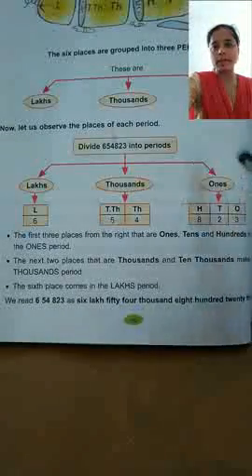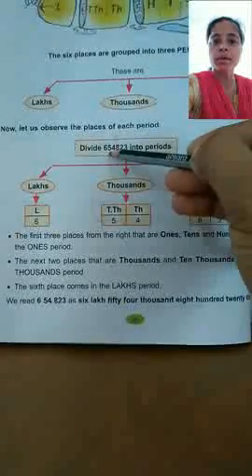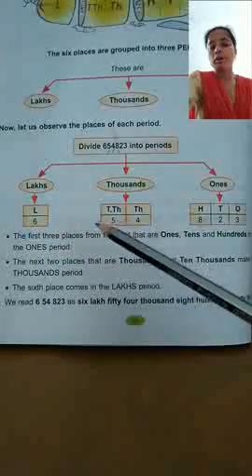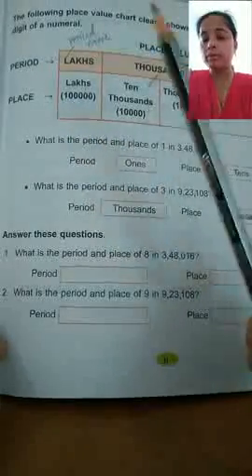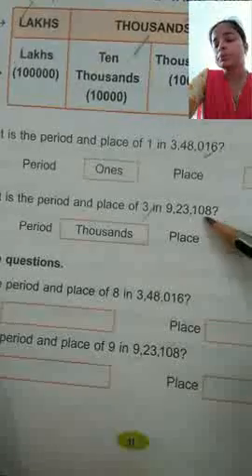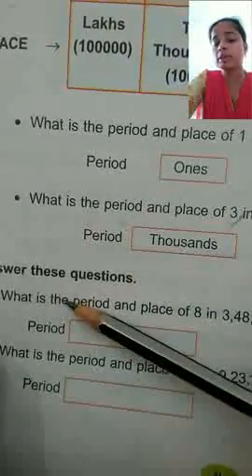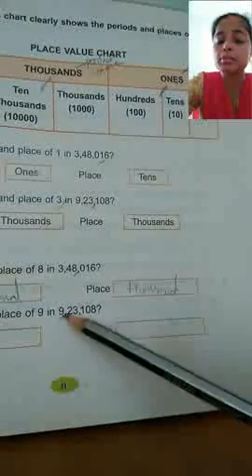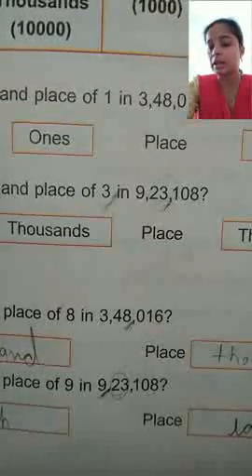Class 4 Maths DAV IGIMS places and period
Topic period and place